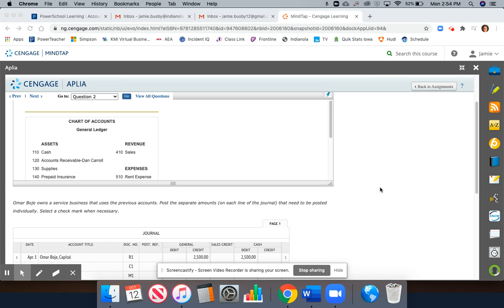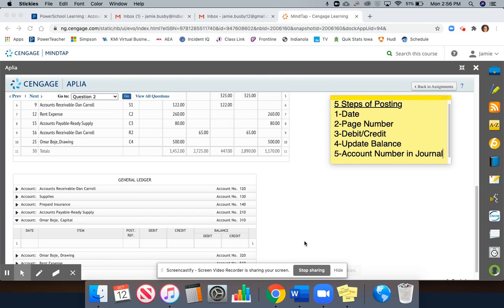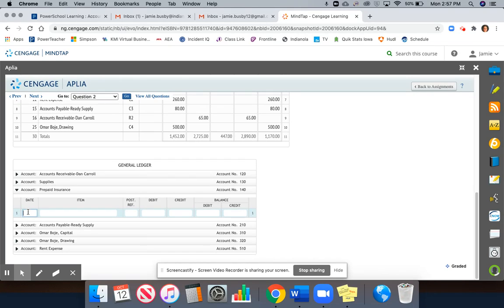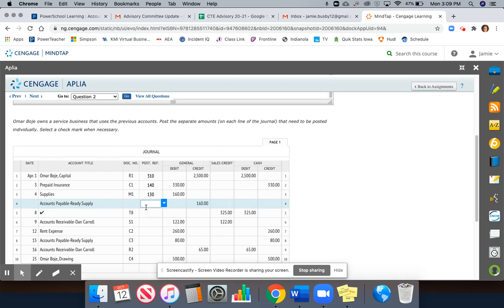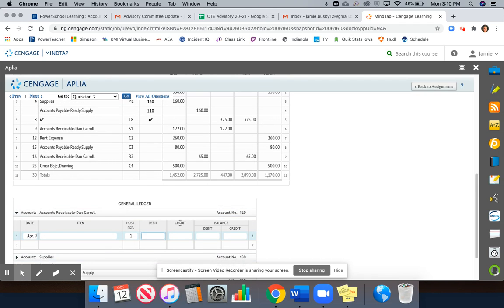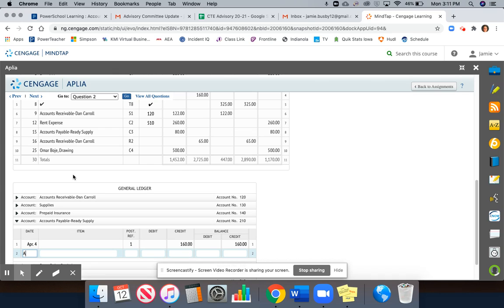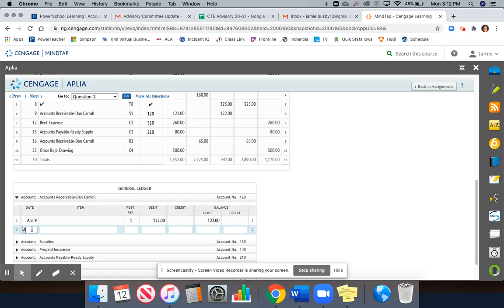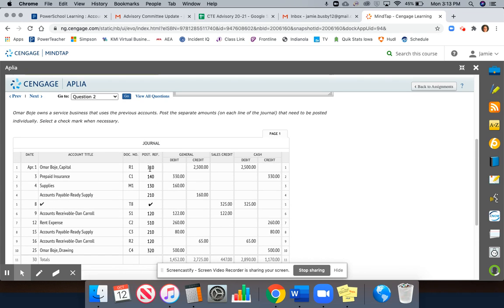4-2 Work Together